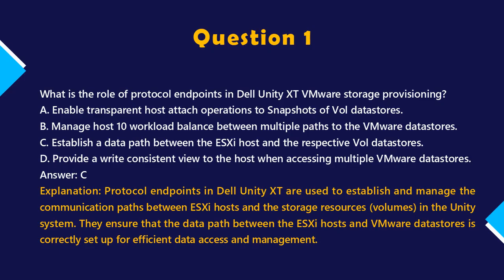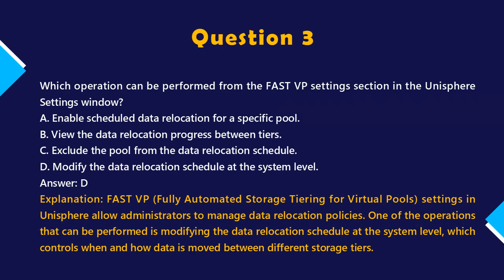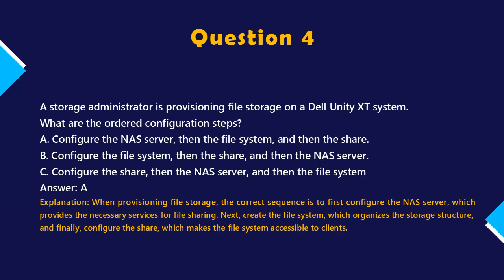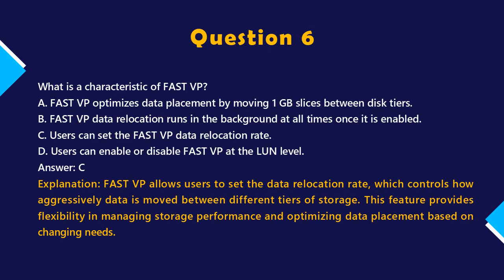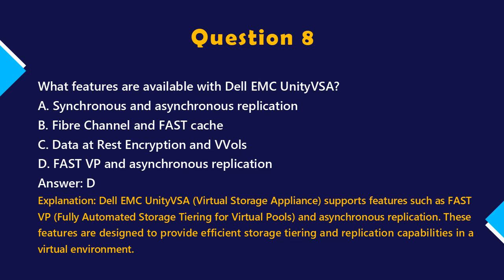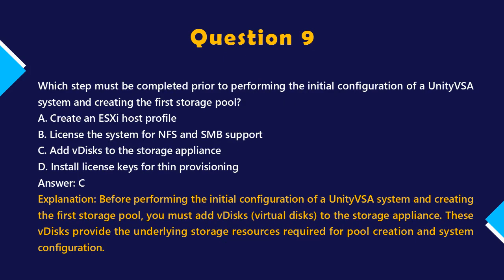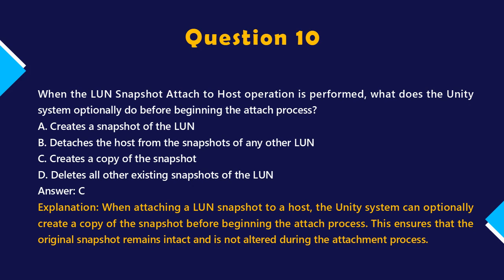Dell Unity Deploy D-UN-DY-23 Exam: Preparation Tips & Free Practice Exams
Prepare for the Dell Unity Deploy D-UN-DY-23 exam with our comprehensive guide! In this video, we cover essential preparation tips to help you succeed, including detailed insights into the exam objectives and strategies for effective study. Plus, get access to free practice exams from Cert007 to test your knowledge and boost your confidence. Don’t miss out on these valuable resources to ensure you pass the exam with flying colors.